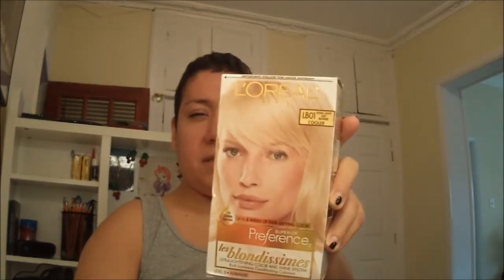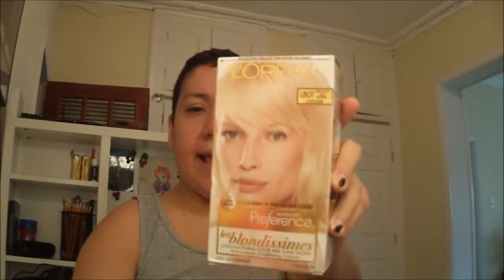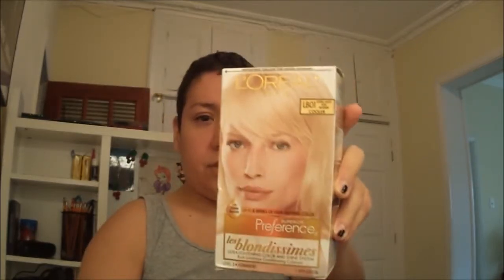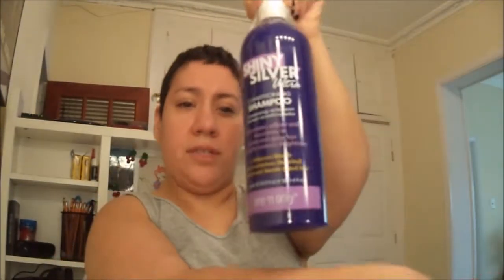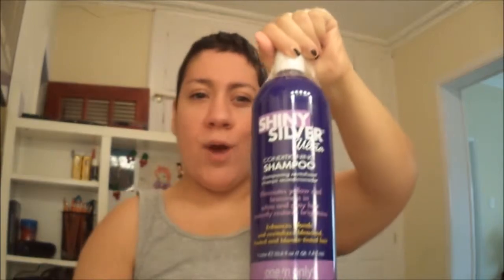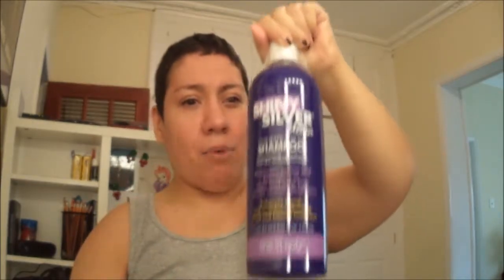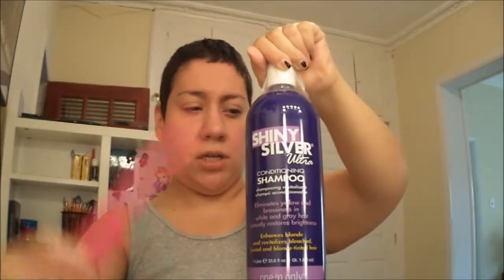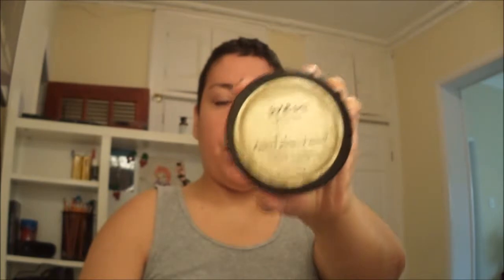Going Blonde - Part 1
In part 1 of my 2 part going blonde, I show you what I use, and throw in a few disclaimers, lol. THIS IS WHAT I FOUND TO WORK FOR ME! I AM NOT A PROFESSIONAL!  COPY AT YOUR OWN RISK.